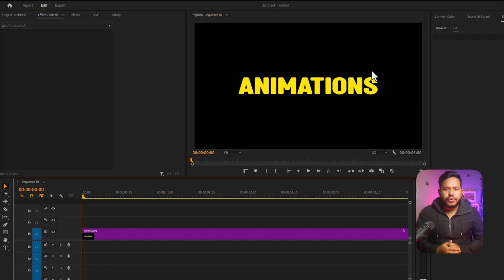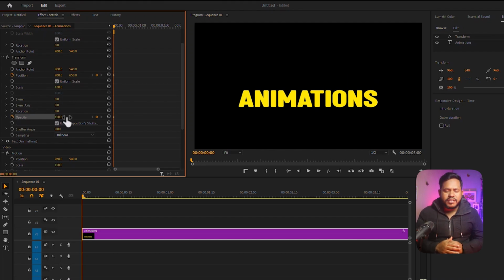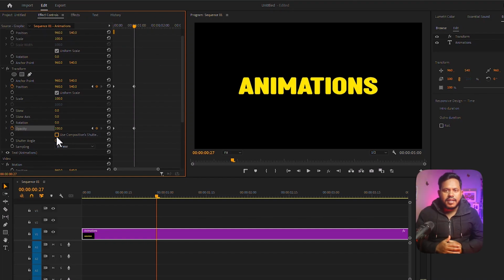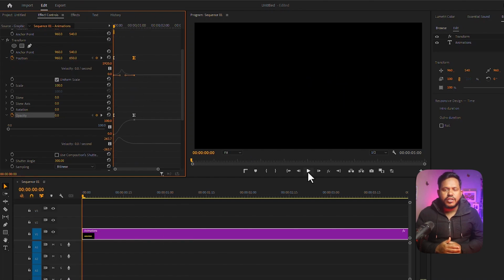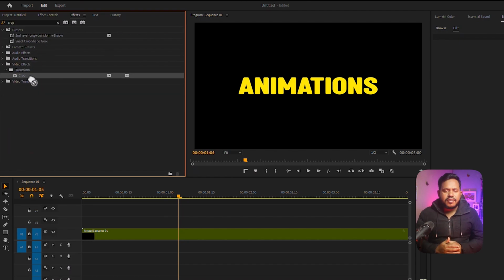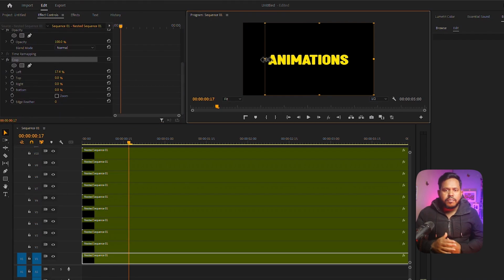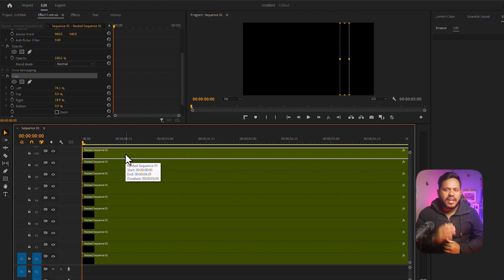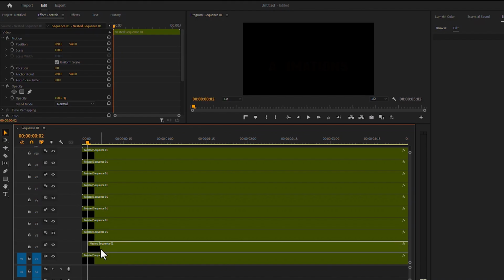How to Make Smooth Text Animation in Premiere Pro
Learn how to create smooth text animation in Premiere Pro with this easy beginner-friendly tutorial. You’ll see how to turn simple static text into clean, professional motion using Adobe Premiere Pro.

You’ll learn:
How to animate text smoothly in Premiere Pro
How to create clean text movement
How to make text animation feel more professional
How to improve timing and motion
How to create a polished text reveal effect

This tutorial is perfect for beginners who want better titles, intros, social media edits, and professional-looking video text without complicated techniques.